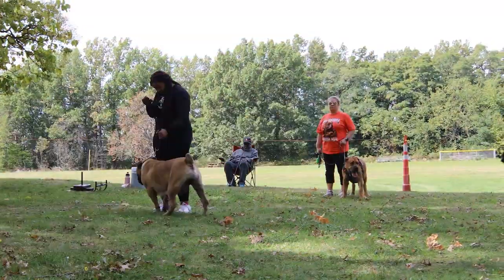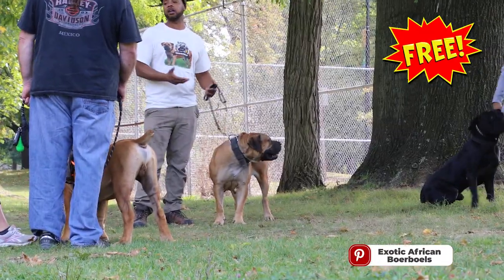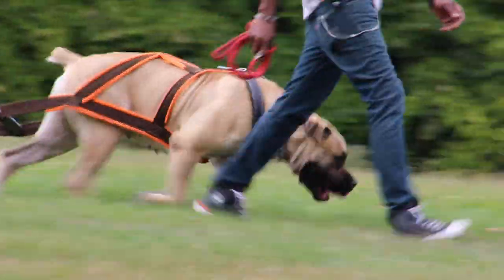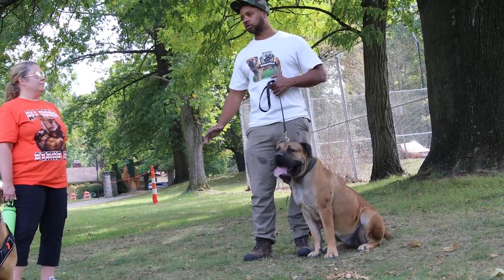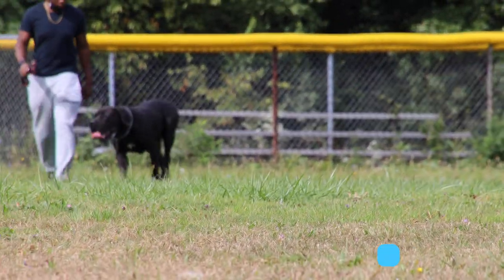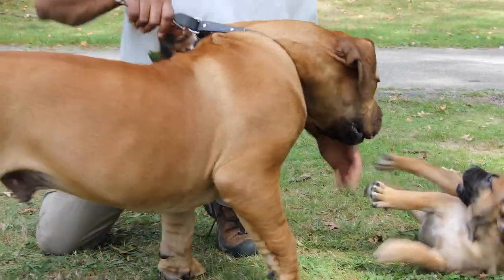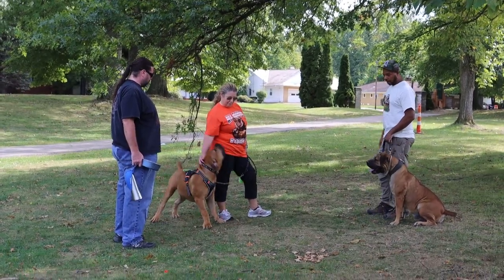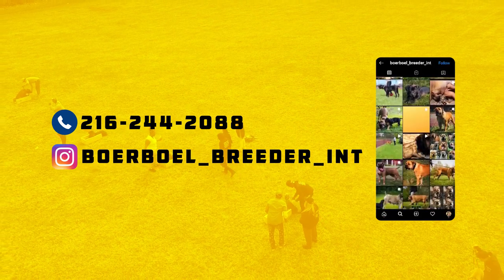Head To Tail Workout! | Best Boerboel Breeders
💥💥As any dog owner knows, our furry friends need plenty of exercise to stay healthy and happy. But finding the time to walk them every day can be a challenge. That's where the Head to Tail Workout comes in! This unique workout routine uses your dog's weight and movement to give you a full-body workout. Simply attach your dog's leash to your waist and start walking. As your dog moves forward, they will provide resistance against your movement, working your legs, arms, and core. And best of all, you can do it anytime, anywhere! So why not ditch the gym and get fit with your best friend? Head to Tail Workout is the perfect way to get in shape and bond with your pup at the same time.😊😊

😮😮Trying to keep your boerboel in shape? Head to Tail Workout! is the perfect solution. Our workout program is designed specifically for boerboels, and it's guaranteed to get results. With our program, your dog will enjoy increased energy and stamina, improved joint health, and a stronger immune system. In addition, they'll also build lean muscle mass and shed any unwanted weight. So if you're looking for a workout that's tailored specifically for your dog's needs, look no further than Head to Tail Workout!🔥🔥

Most people think of a dog's tail as just a wagging appendage, but for Boerboels, tails are serious business! This powerful breed uses their tails for balance and leverage when working, so it's important to keep them in good shape. A strong tail is essential for a Boerboel to be able to do their job properly, whether it's herding livestock or protecting their family. That's why we developed the Head To Tail Workout!™, a series of exercises specifically designed to keep Boerboels' tails healthy and strong. The Workout includes three main exercises: The Wags, The Swishes, and The Flick.😊😊

These products we not only endorse but use and have used for decades. These supplements are not substitutes for regular consistent highly nutritional diet and exercise.
K9 Power Lean Muscle Builder
K9 Puppy Gold Moms and Puppies

Dehydrated Fertilized egg yolk